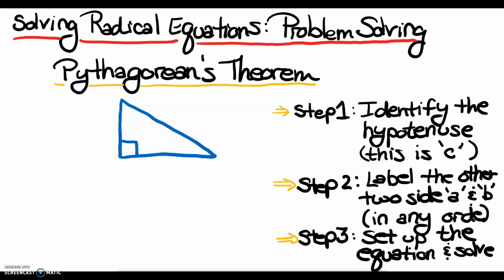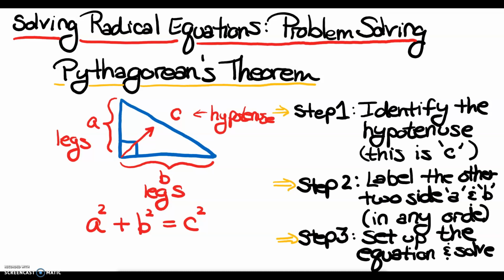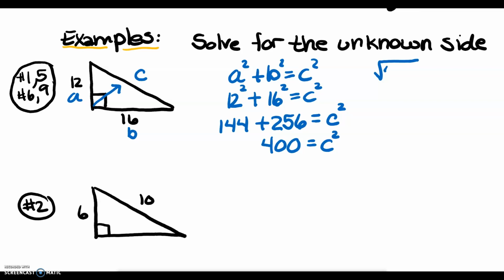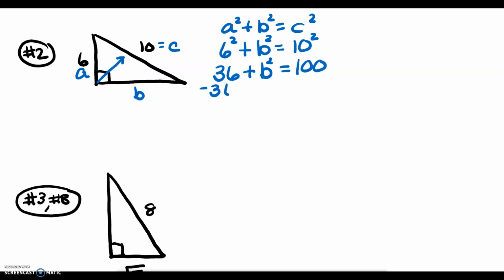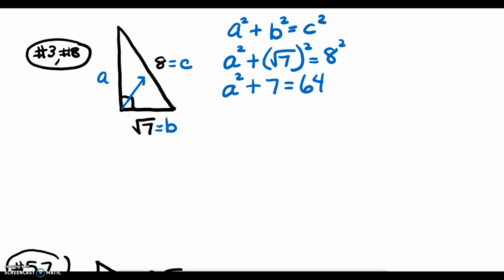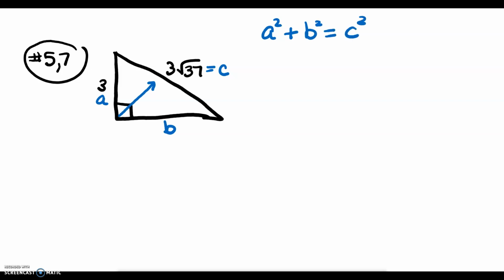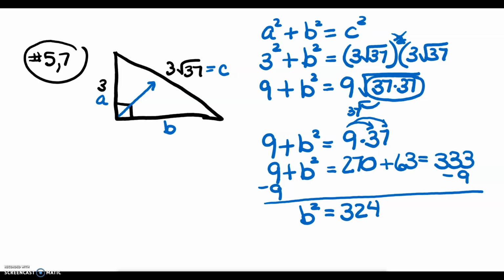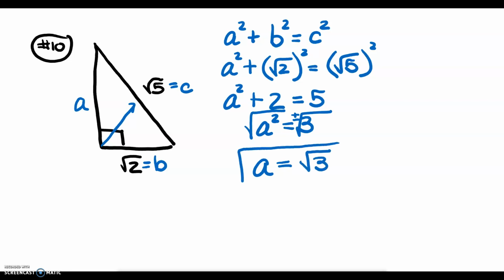Solving Right Triangles for the Missing Side